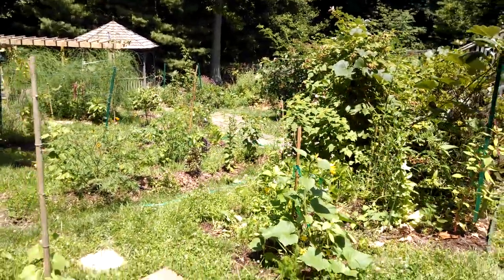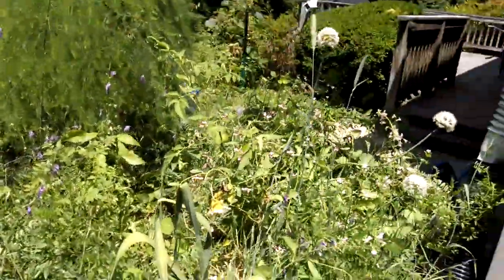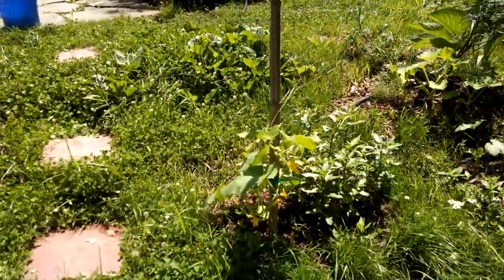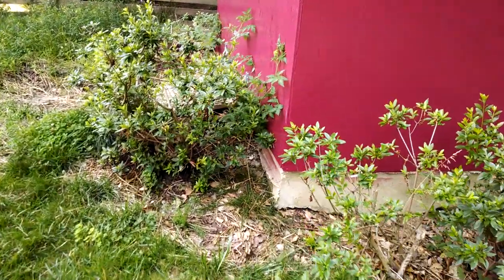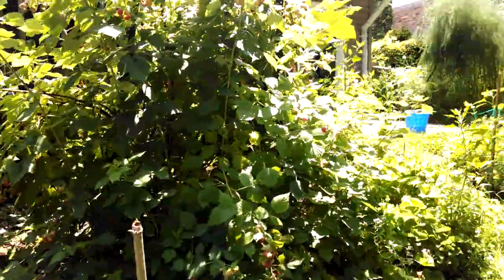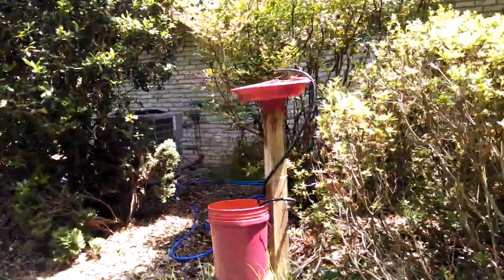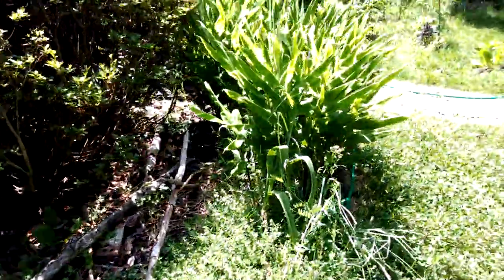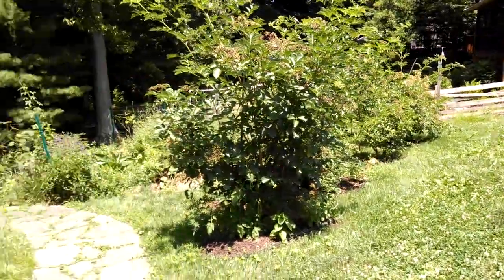Food Forest In Full Swing Part 2/4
Here is part 2 of the food forest videos. This video shows how the swales that I built in the backyard have matured to the point where they now support hundreds of plants. That is no exaggeration and the goal is to have them eventually fill out with the fruit producing bushes such as Juneberry, Goji and Goumi. I'll ad to those over time too.

The video was taken before the battle with Japanese beetles on the grape and kiwi vines got underway so they look a little better in the video than they do now. However, a lot of the other plants have grown immensely. One of the things I have learned is that if you provide support they will grow tall. Hence the tomatoes near the shed are now fast approaching 5 feet as trellis support has been added since this video was taken.

Another note of interest is how well the interconnected systems seem to fit together whether they are swales or hugel mounds. The variety of plants and the growth they are experiencing give great contrast to what the yard used to be like. it really is true that the most excitement in life happens at the edges.

Permacuture Principle 11
Use edges and value the marginal: The interface between things is where the most interesting events take place. These are often the most valuable, diverse and productive elements in the system.